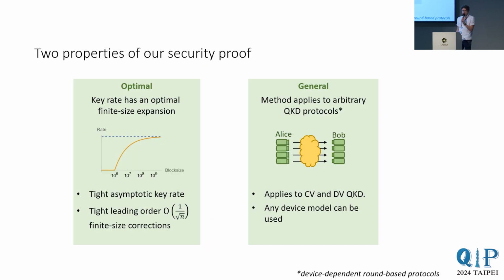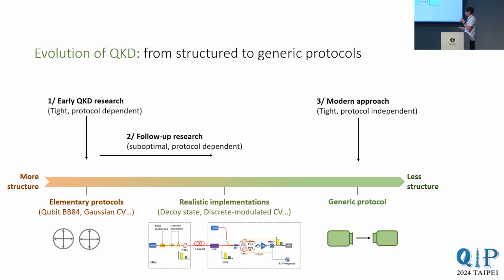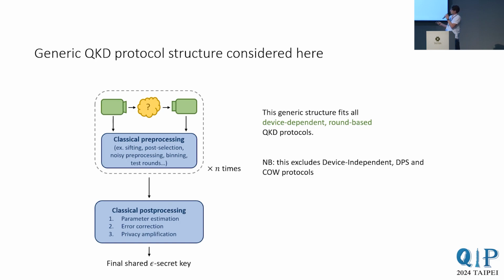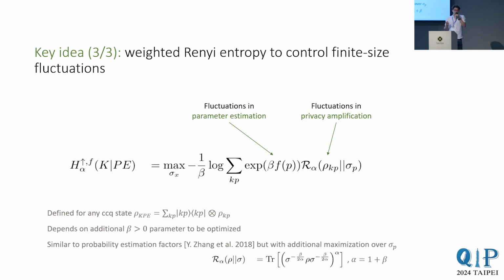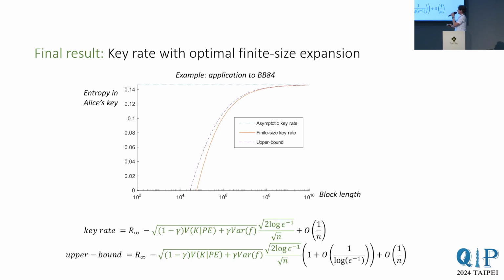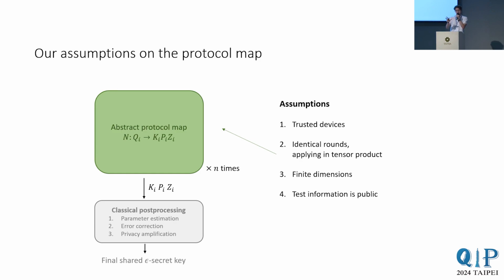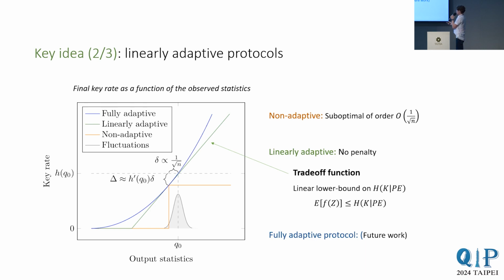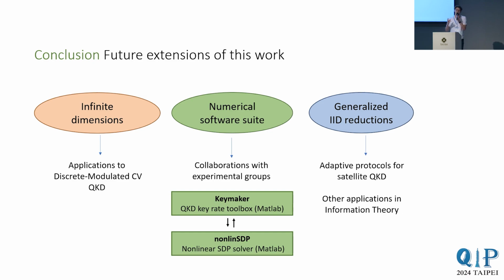0115_1700_Crypto_A tight and general finite size security proof for quantum key distribution